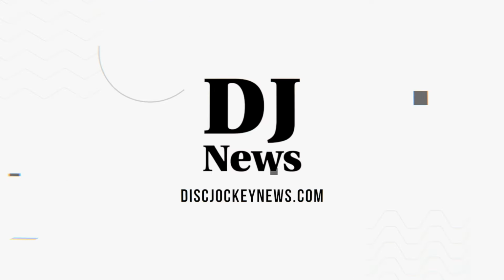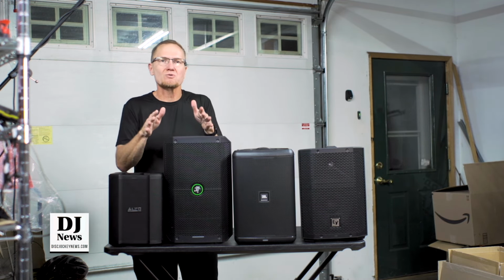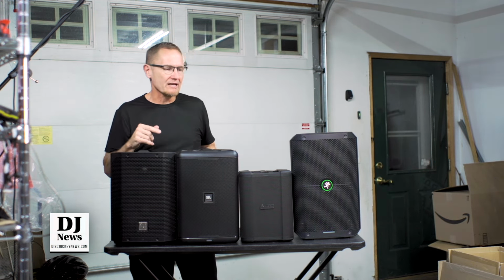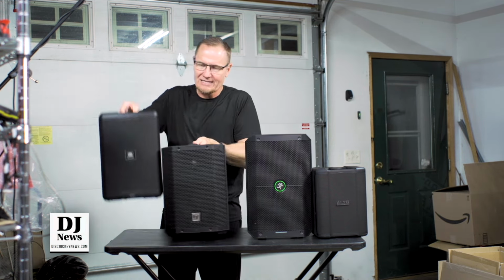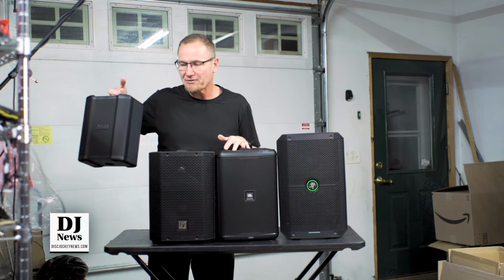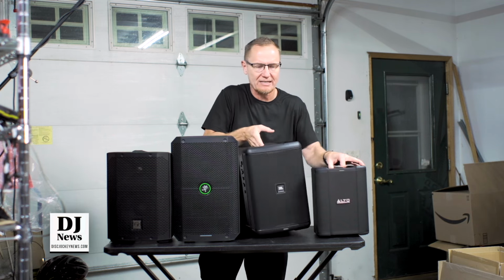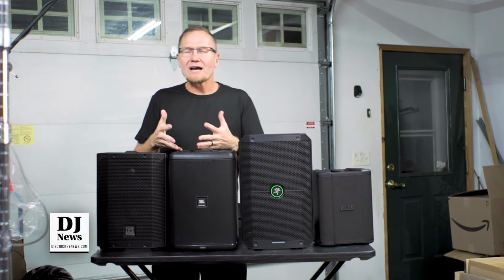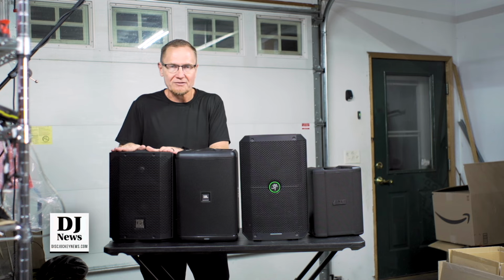Comparing After A Show: Alto Busker, Mackie Thump Go, JBL Eon One Compact, EV Everse 8 Best Value?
Check online prices here:
Alto Busker
Mackie Thump Go
JBL Eon One Compact
Electro Voice Everse 8

Alto Professional Busker 200W Portable PA Speaker System with Rechargeable Battery, Bluetooth, 3-Channel Mixer, Alesis FX, App Control, USB Charging
Portable Battery-Powered PA System - With 200W superior sound, a 3-channel mixer, and 20 hours of runtime, this robust and compact speaker with carry handle is easy to transport and set up anywhere
3-Channel Digital Mixer - The mixer provides mic, instrument, and line-level ins, plus built-in Bluetooth. The Alesis FX processor gives you access to reverbs, delays, chorus, flange, and more
Wireless Control - Use Bluetooth 5.0 to stream from any device, to connect two Buskers together for PA stereo streaming, or to control all mixing, FX levels, and EQ via the Alto Pro App
4 Speaker Positions - Place vertically, tilted back, horizontally, or on a stand (35mm mount) for maximum convenience and uncompromising sound quality. The logo rotates to fit your speaker position
Versatile Performance - The premium speaker for your live performances, fitness classes, outdoor gatherings, karaoke parties, trivia nights, stand-up comedy, DJ events, or to enjoy music on the go
Adaptive Eco Mode - Save energy! Enable Eco Mode to maximize power between charges and extend the lithium-ion battery life up to 24 hours while maintaining long-lasting, high-quality sound
Alto Pro App - Compatible with iOS and Android devices, the Alto Pro App allows remote control over all rear panel features of your Busker with extra EQ control for quick mix optimization
Connectivity Covered - (2) Combo XLR-1/4” ins for Microphones, Instruments & Line-Level Sources; (1) 1/8” AUX in and Bluetooth; (1) USB-A Device Charging Port; (1) XLR and (1) RCA Line outs

Mackie Thump Go 8" Portable Bluetooth Battery-Powered Loudspeaker
Ultra-efficient Class-D amplifier powers an 8" Custom high-output woofer and 1" Compression driver
Removable lithium-ion battery with tri-color battery life indicator
Bluetooth connectivity for wireless streaming and control via the Thump GO app
2-channel digital mixer with XLR mix output with Music Ducking mode

JBL Professional EON ONE Compact All-In-One Battery-Powered Personal PA System with Bluetooth,Black
includes One JBL Professional EON ONE Battery-Powered base | Rechargable Battery, IEC Charging Cable & Quickstart Guide.Waterproof : No
Speaker dimensions – 11.46” L x 10.04” W x 15.71” H | Weight – 17.63 lbs. | Battery Life – Up to 12 | Frequency response - 37.5 Hz-20 kHz | Max SPL – 112 dB (peak) | Bass – 8” woofer / 1" tweeter
8-Inch woofer with deep low-frequency performance down to 37.5 Hz
Ultra-compact loudspeaker, amp, mixer, and effects all rolled up in one easy-to-carry package with legendary JBL sound
Connect mics, instruments and playback devices with two XLR/TRS combo jacks, one 1/4-inch (6.3mm) Hi-Z guitar input and one 1/8-inch (3.5mm) aux input

Electro-Voice EVERSE 8 8" 2-Way Battery Powered Loudspeaker with Bluetooth, Automatic Feedback Suppression, and Music Ducking, Black
Designed to deliver a step up in sound quality for the battery-powered portable PA segment, with high SPL and full-bandwidth coverage
Compact, lightweight and weatherized design coupled with extended battery life – longer run time for gigs and events, indoors or outdoors
Flexible all-in-one feature set, including QuickSmart Mobile app and Bluetooth for best-in-class control and streaming, an onboard mixer and studio-quality effects – a user-friendly and versatile choice for musicians, DJs, fitness/activity instructors, events/gatherings and more